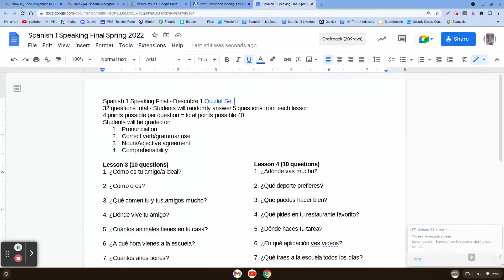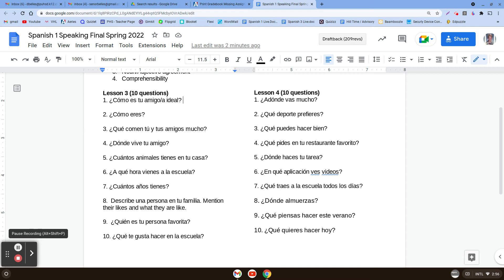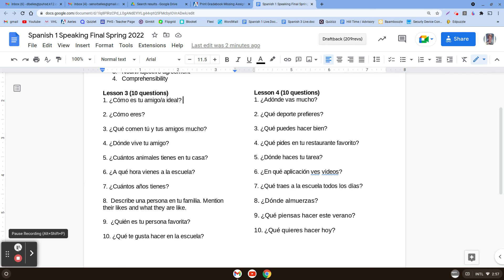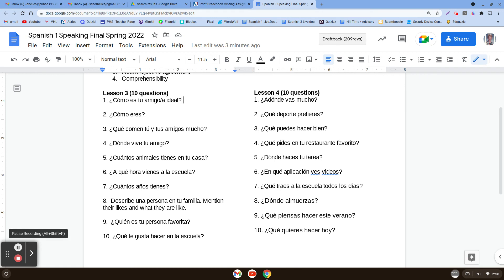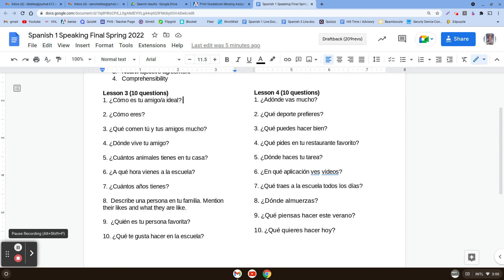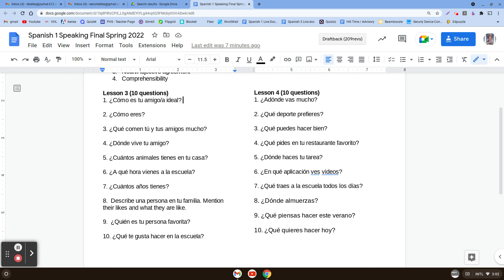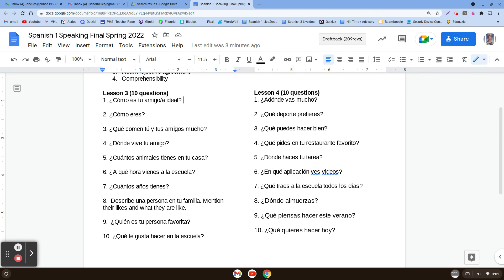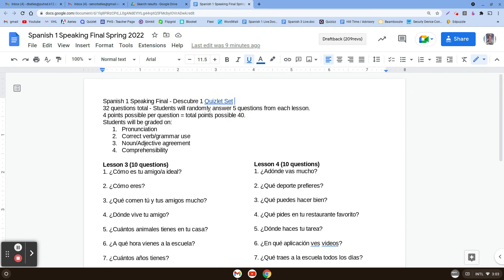Spanish 1 Speaking Final Spring 2022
These questions are specific to my classes, but, even if you are not if my class they could be a great way to review some big concepts often taught/learned in Spanish 1.